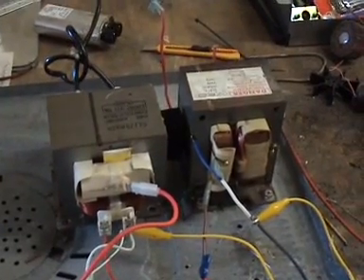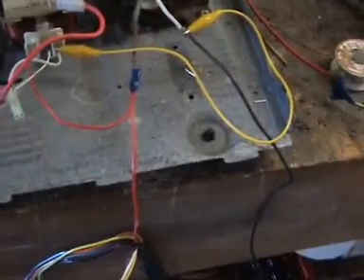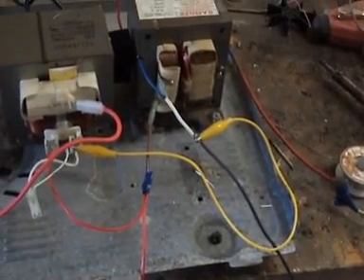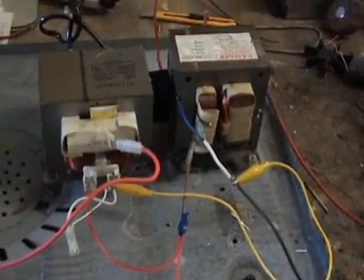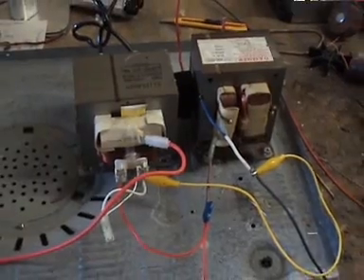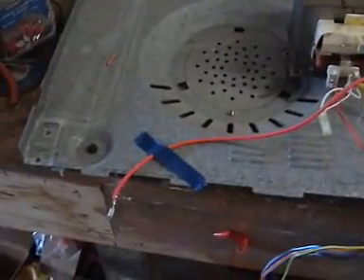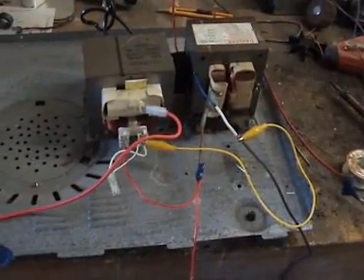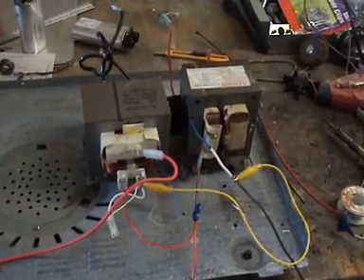8,000V Power supply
Two microwave transformers hooked up to a smartdrive generator to produce around 8000 volts. Many thanks to Chris for explaining how to turn two endpoint grounded transformers into a midpoint grounded one, check out his channel for more info on how to build a Tesla coil